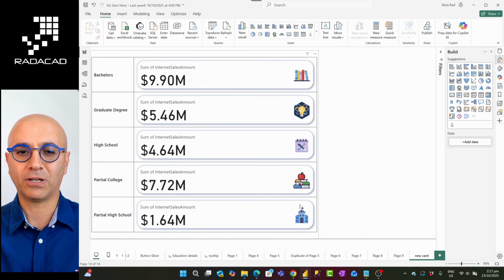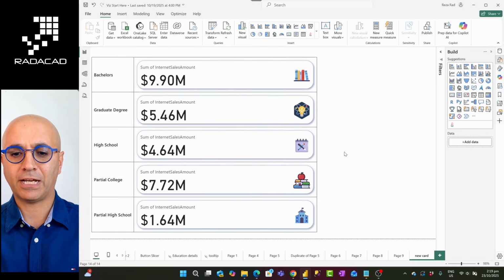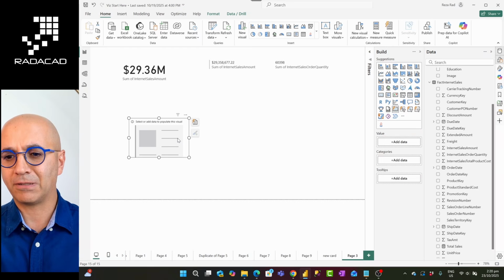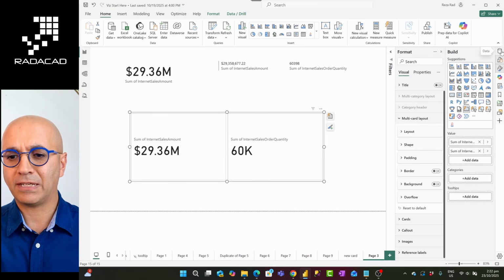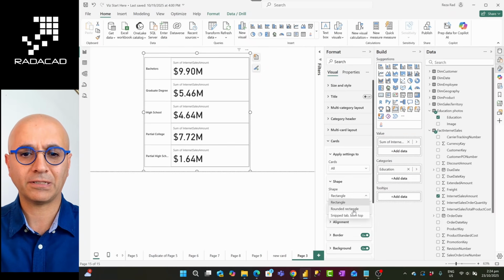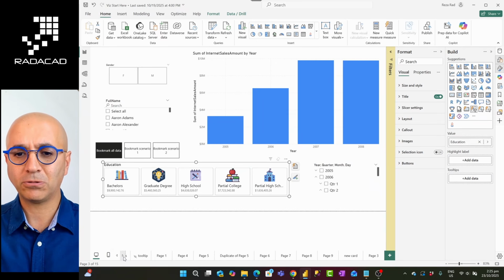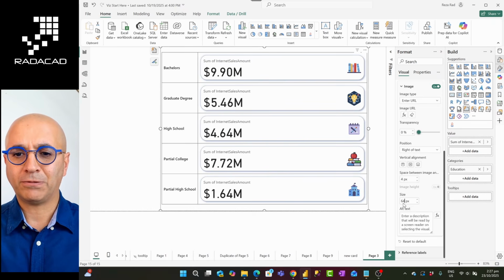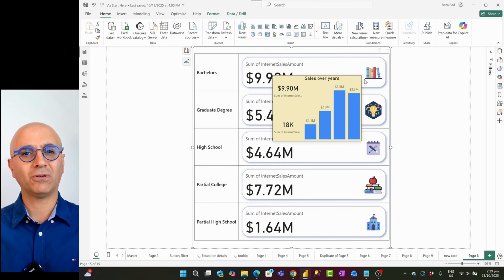Build Better Power BI Reports with New Card Visual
You can build a better data visualization and report in Power BI using the (new) card visual. This visual replaces the old card and Multi-row card visuals in Power BI. It offers many benefits for formatting, adding multiple fields to the visual, and adding images and tooltips. Watch this video to learn how this visual can be used in a real demo.